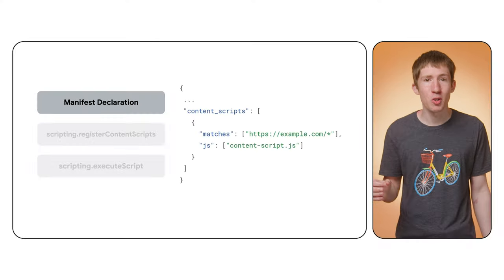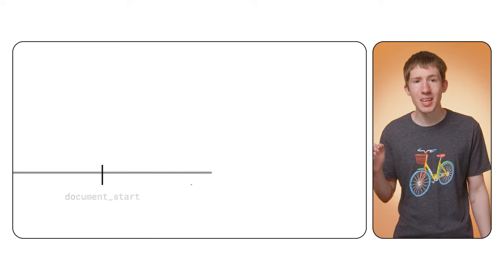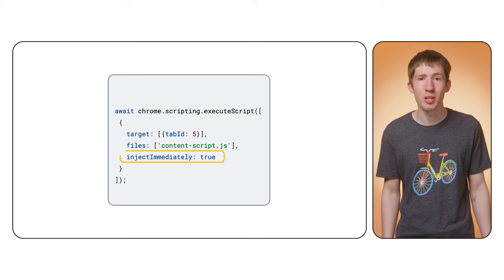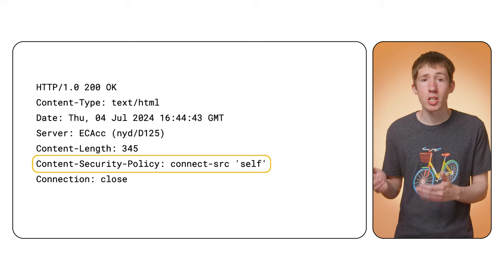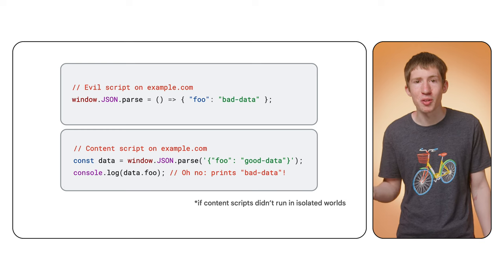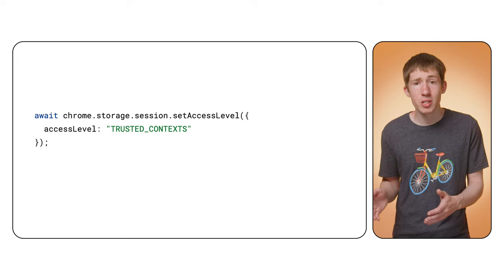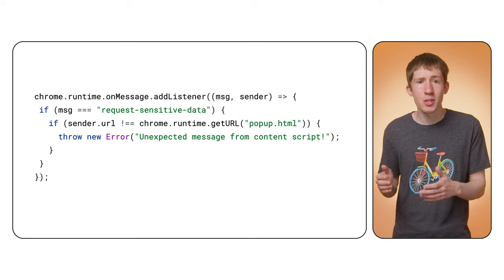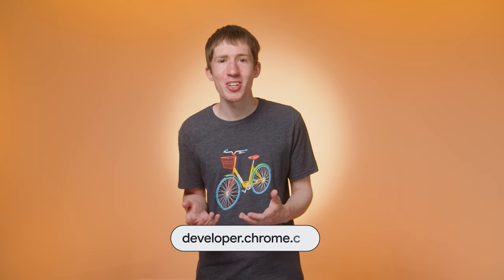What are content scripts?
Learn about content scripts in Chrome Extensions, including how to register CSS and JavaScript to run on a particular page.

Chapters:
00:00 - Intro
00:44 - Registering a content script
01:46 - APIs available in content scripts
02:27 - When content scripts are injected
03:44 - Injecting into frames
04:30 - Content-Security-Policy and CORS
05:51 - Isolated worlds
07:20 - Security
09:00 - Performance
09:58 - Conclusion

Speaker: Oliver Dunk